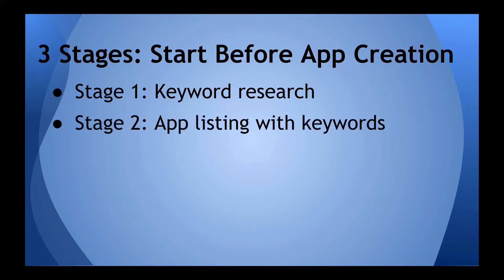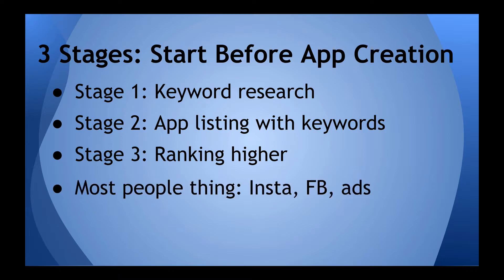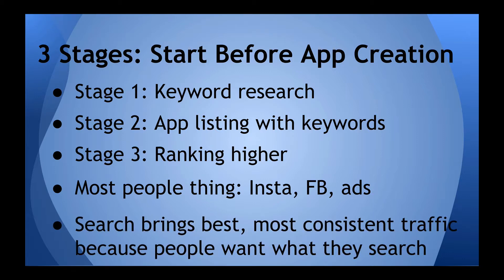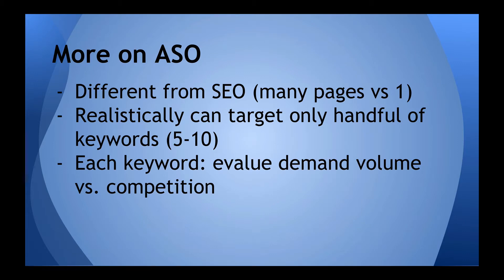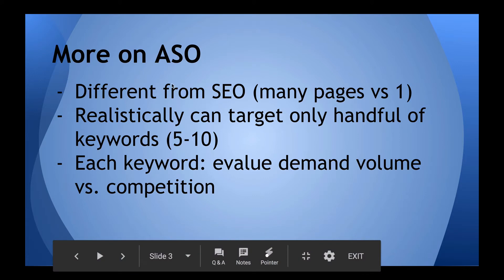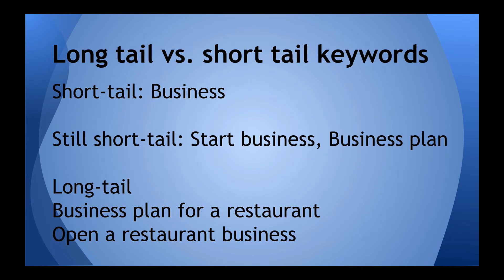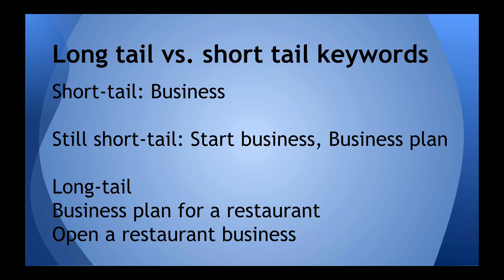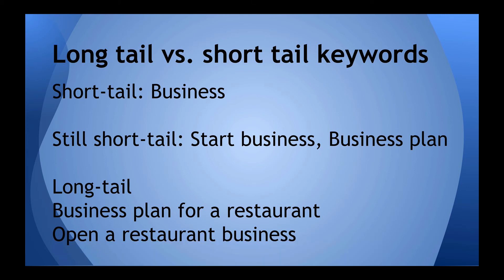What is App Store Optimization (ASO)? with Keyword Basics: Lesson 06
What is App Store Optimization (ASO)? with Keyword Basics - This mobile app marketing strategy & app monetization course is brought to you by Appy Pie Academy to provide you knowledge on how to make money from an app. This course is full of practical advice on mobile app monetization strategies and explains different ways to make money from your Android or iPhone applications. Whether you are a beginner or already familiar with app monetization, our course will teach you everything you needs to be an app entrepreneur. Learn how to monetize your mobile app in easy steps and make money. Get one million downloads with app store optimization (ASO).